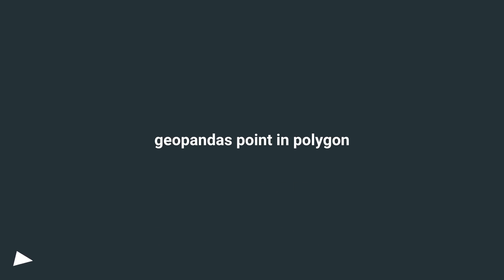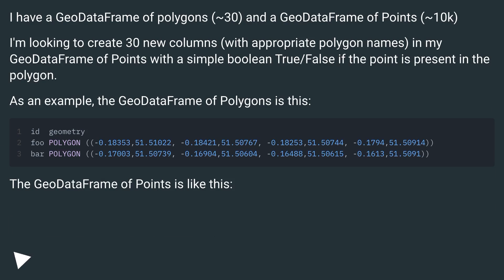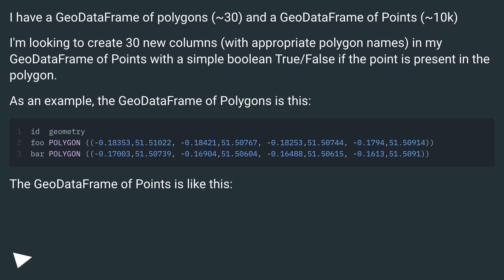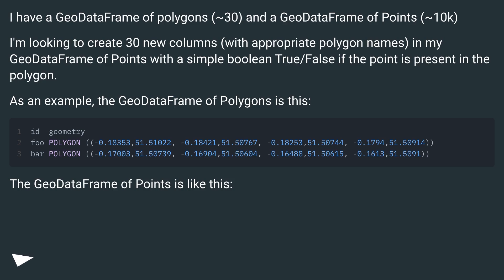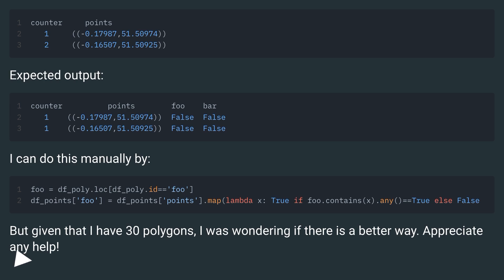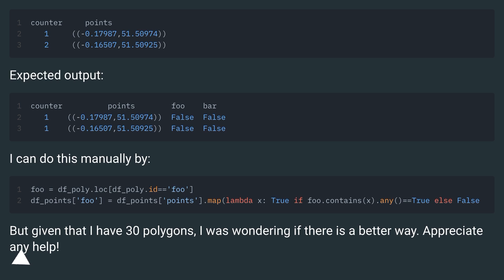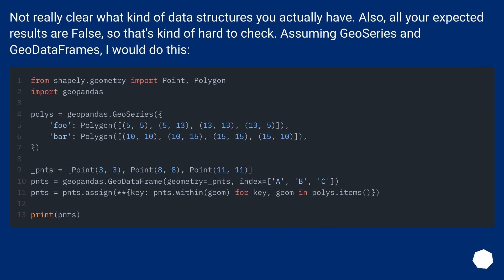geopandas point in polygon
Chapters
00:00 Question
01:11 Accepted answer (Score 43)
01:51 Thank you